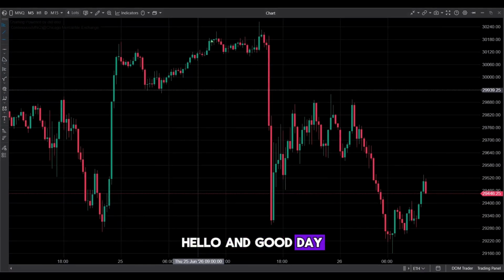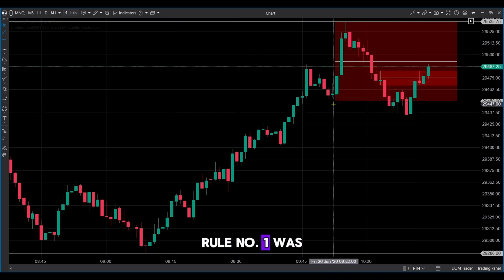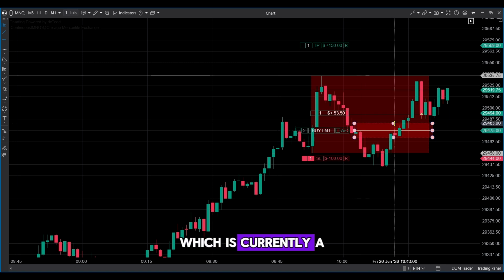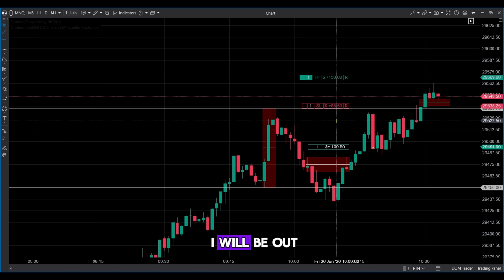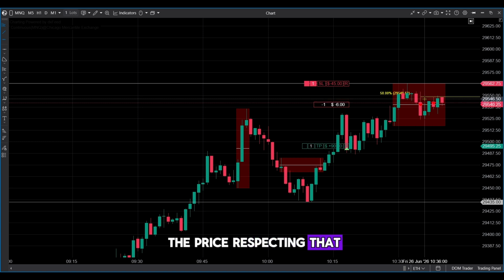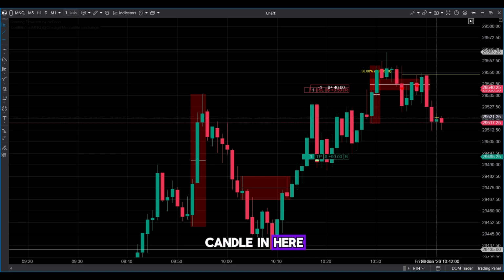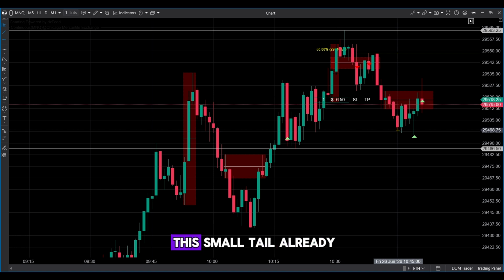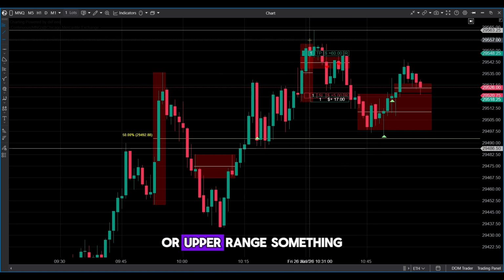Bull & Bear Trap Strategy Master Class | E02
In the second episode of the "Bull & Bear Trap Strategy Master Class," we take a deep dive into live NASDAQ market execution during the London session. The video focuses on the critical skill of distinguishing between strong breakouts and fake-out traps.

By analyzing specific footprints like the "topping tail" candle and mean thresholds, I demonstrate how to read aggression versus passiveness in the market. You'll see real-time examples of how we initially overlooked a key reversal sign, hit a stop loss, and then successfully pivoted by identifying a bear trap inversion.